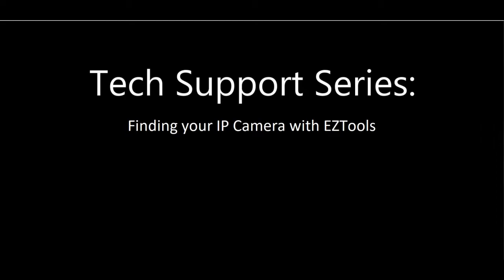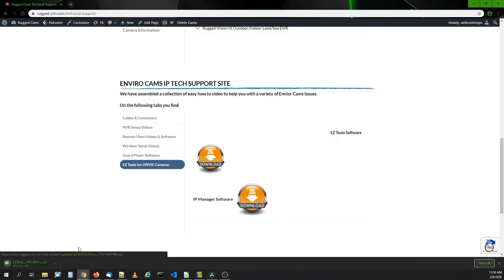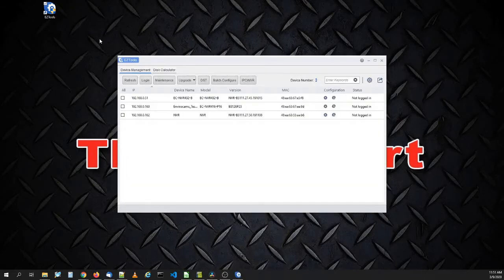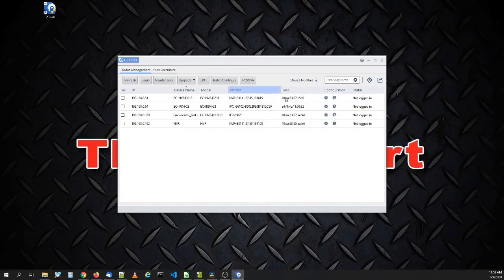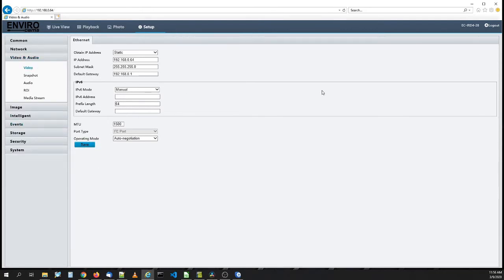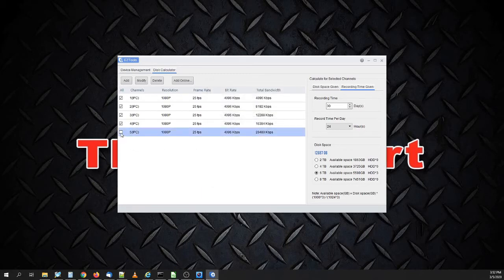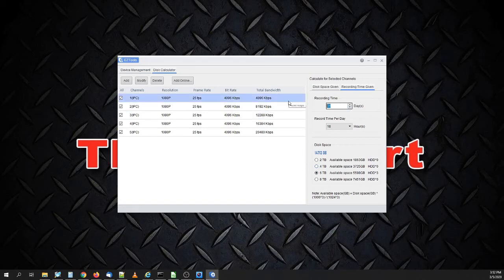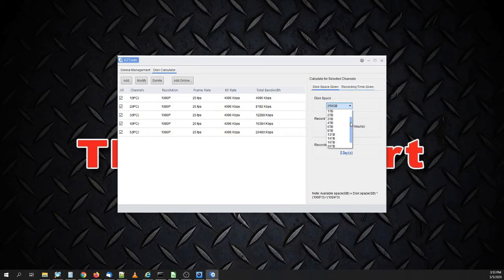EZ Tools - User Guide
Explains the key features of EZ Tools and how to install it on your workstation.